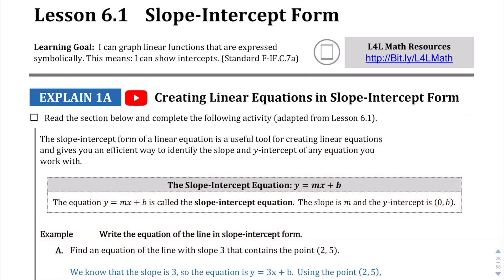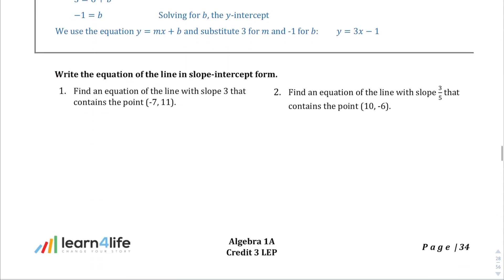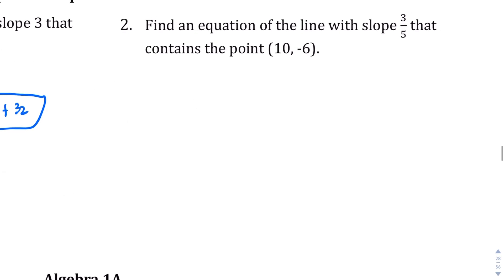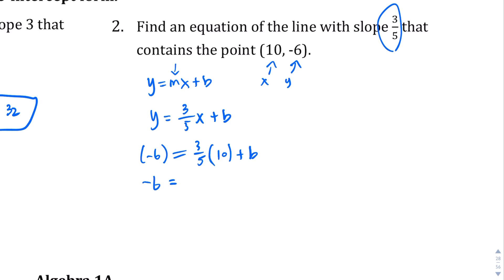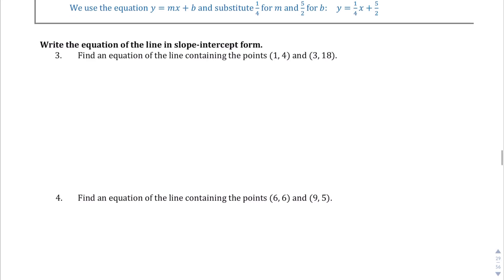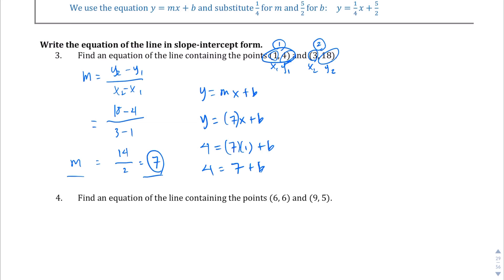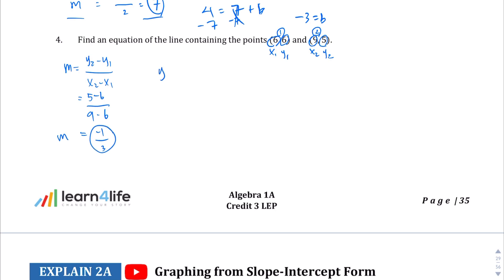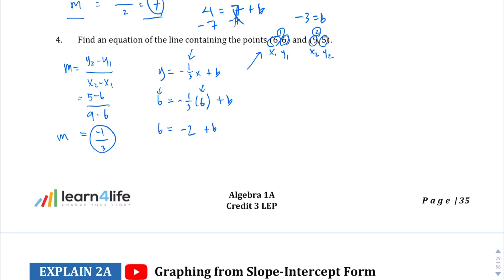Algebra 1 - Lesson 6.1: Slope Intercept Form (Explain 1A & 1B)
Algebra 1A Credit 3